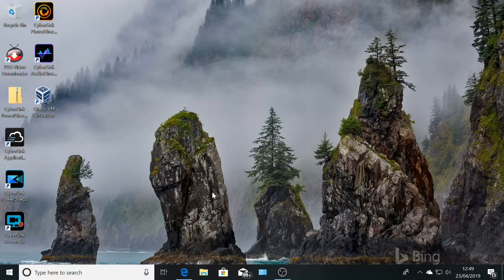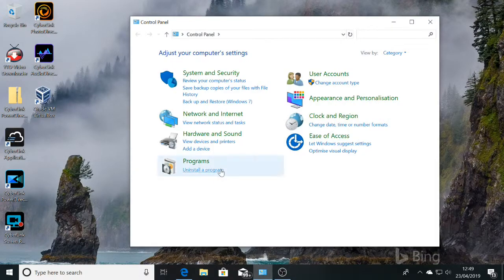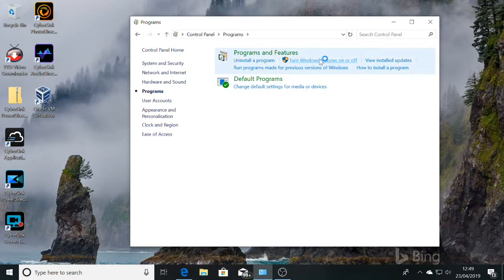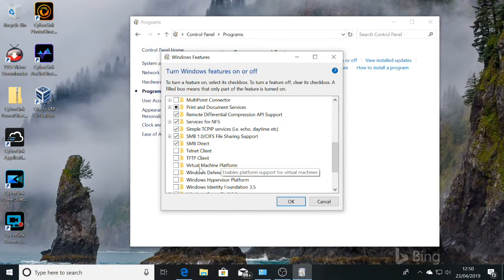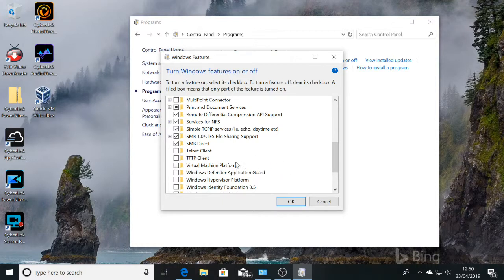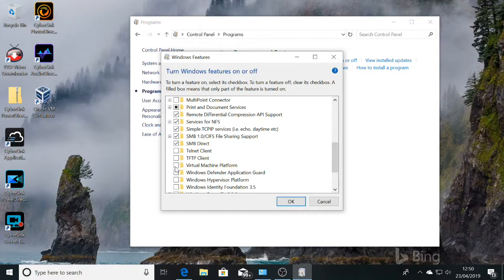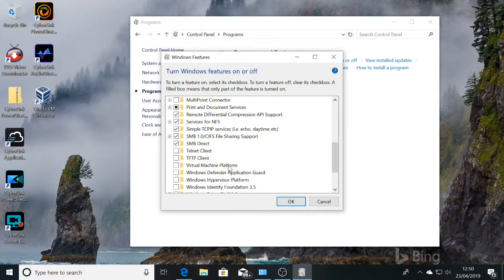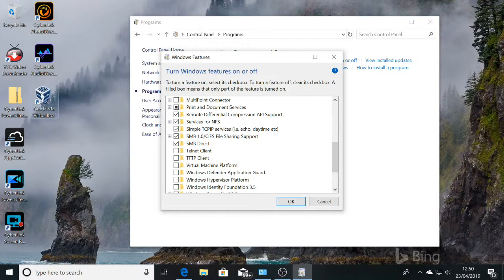HowTo fix VT-X/AMD-V is not available error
HowTo fix VT-X/AMD-V is not available error in windows 10